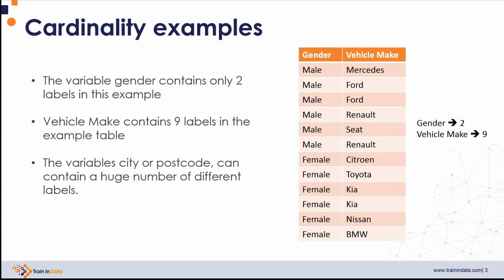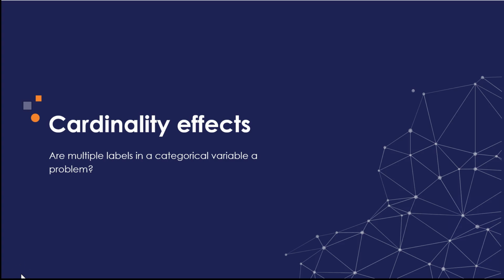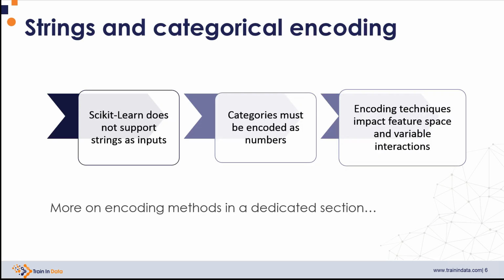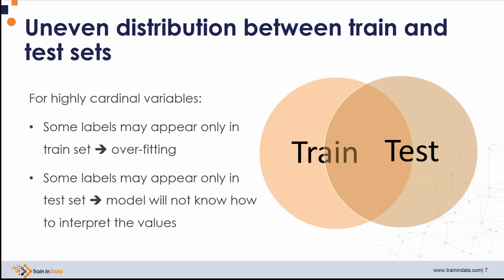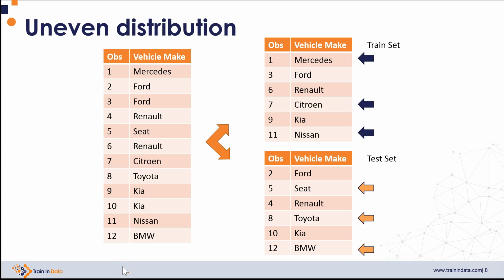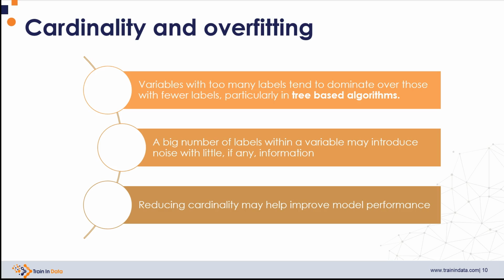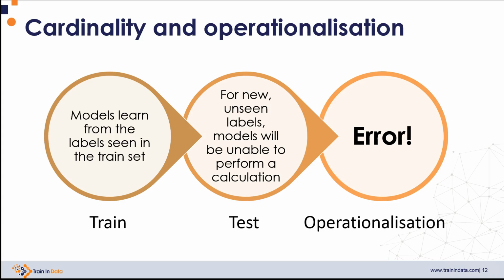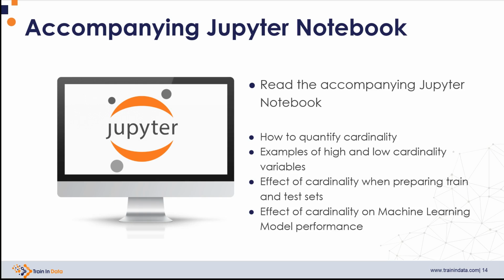Cardinality | Feature Engineering for Machine Learning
In this video, we explore the concept of cardinality for categorical variables and its impact on machine learning models. We discuss why categorical variables with high cardinality can lead to overfitting and operational issues, and how reducing cardinality can improve model performance.